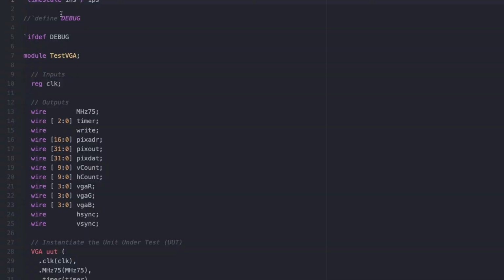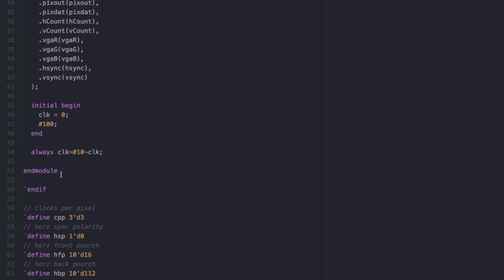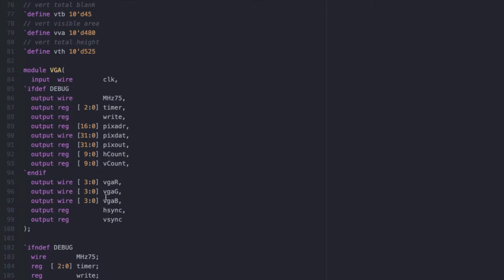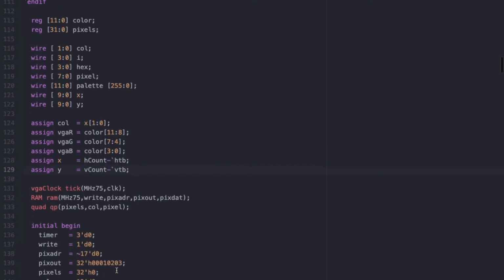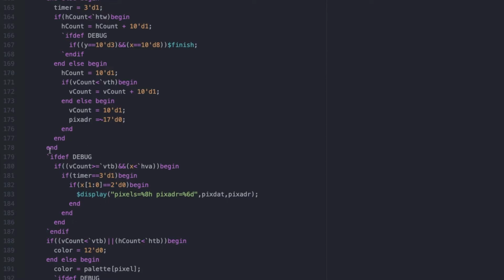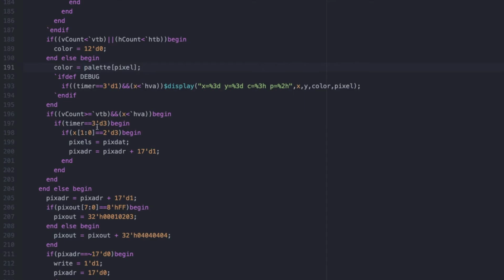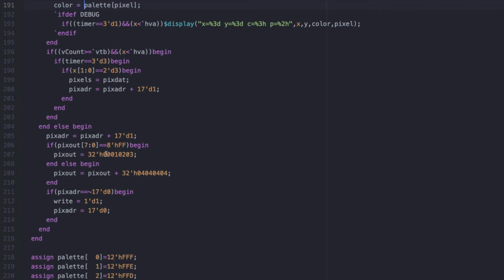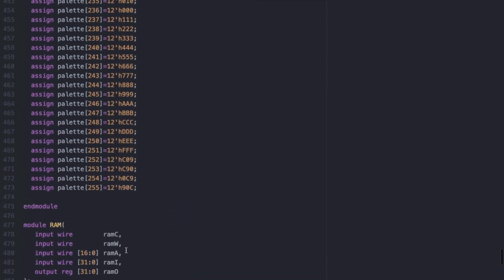FPGA, Verilog, VGA Graphics Core, 8 Bits Per Pixel...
Learn how to get video output from an FPGA.
Source Code...